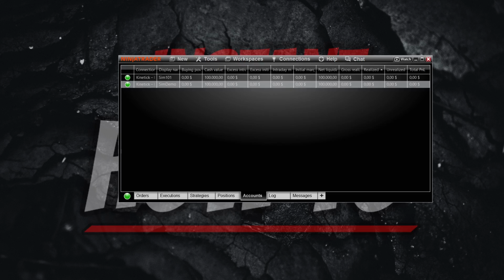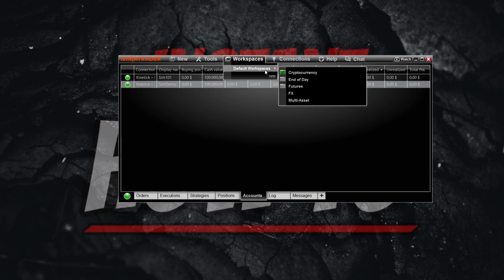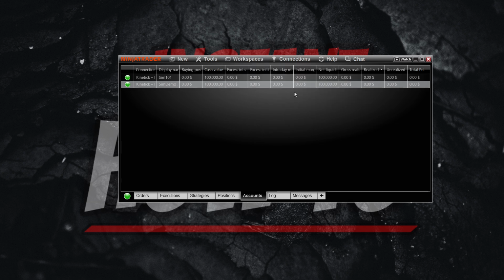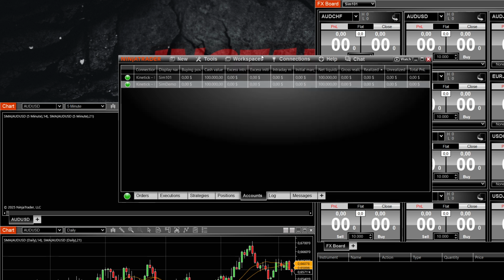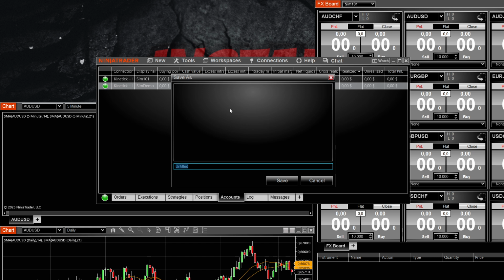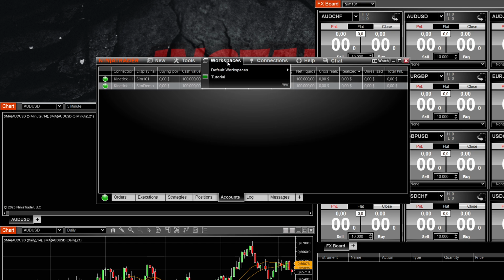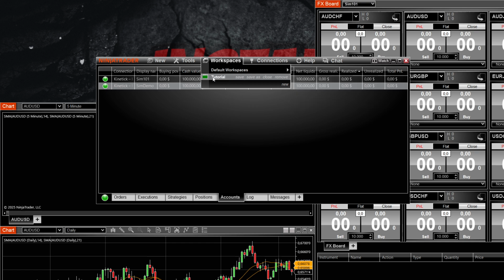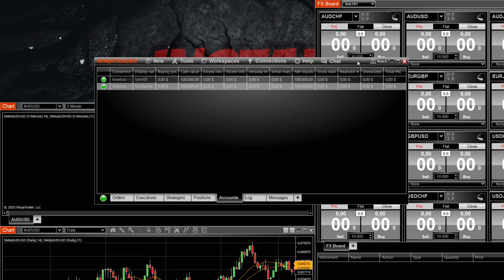How To SAVE WORKSPACE In NinjaTrader 8 (QUICK & EASY) 2026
In this video, I'll show you how to save a workspace in NinjaTrader 8. This is a full guide on how to create and save your custom workspace layout in NinjaTrader 8 in 2026. In case you've been trying to save a workspace in NinjaTrader 8, this is the video you need to see!